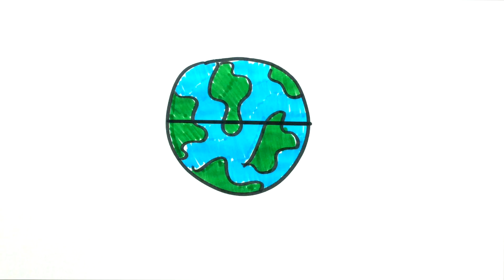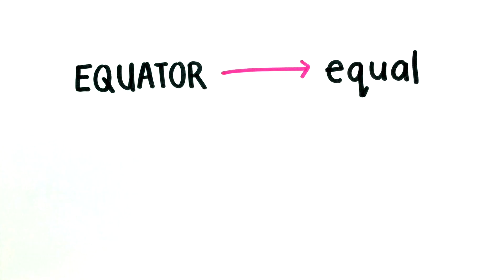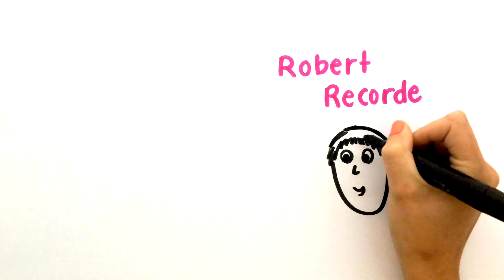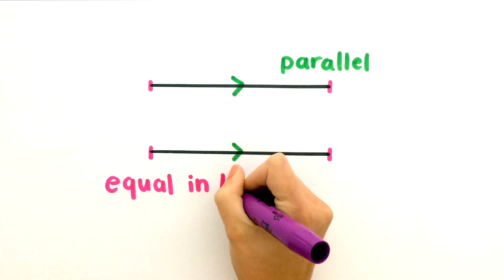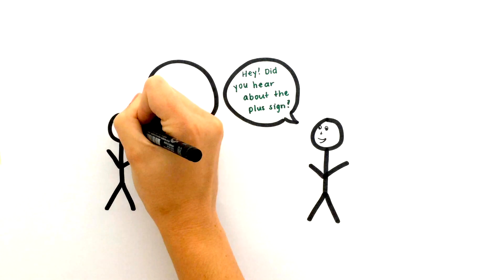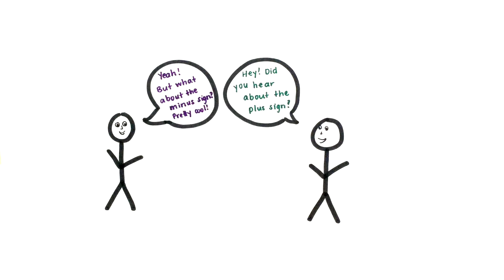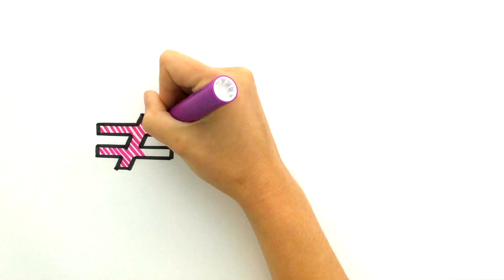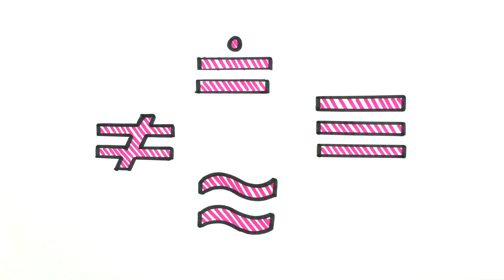Origins of the Equal Sign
Ever wonder how the equal sign was created? Now you can find out!

This video was made in association with the Math Centre at Humber College

Drawing, script and editing by Jenna Huibers